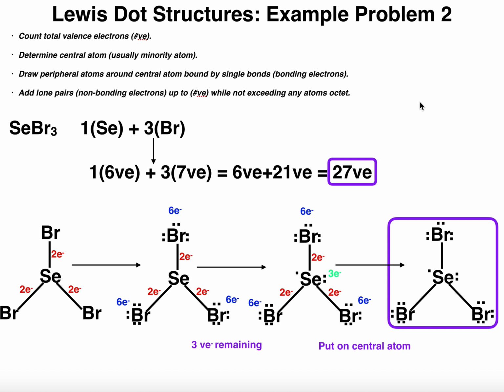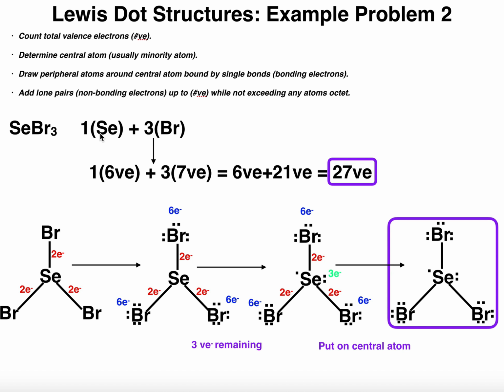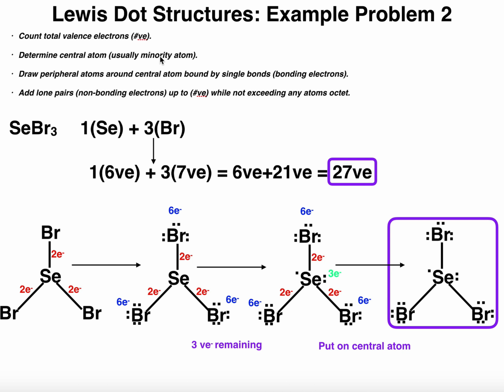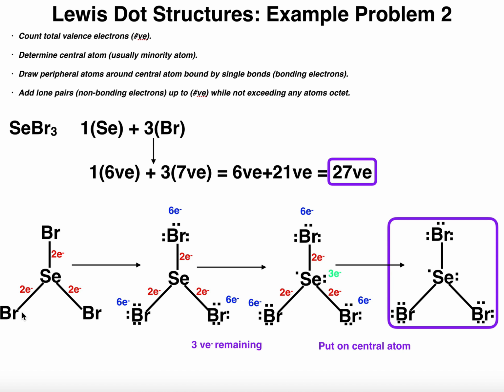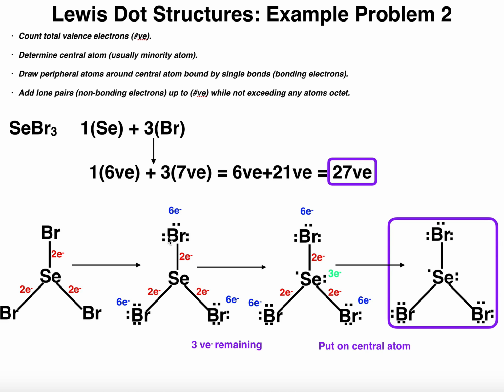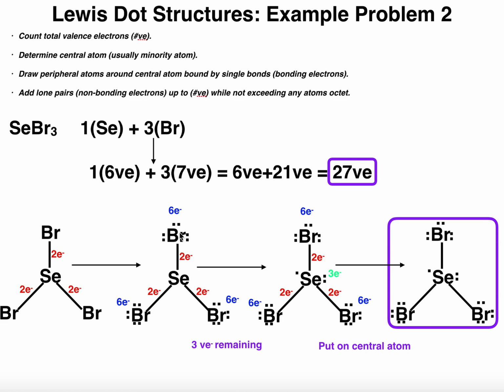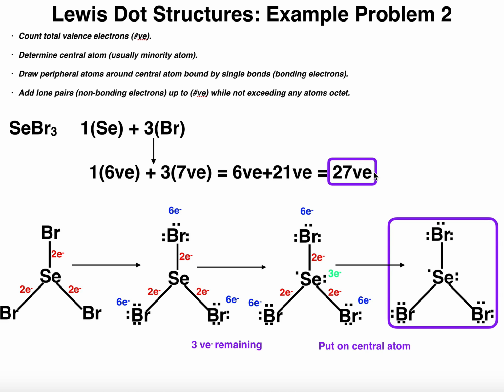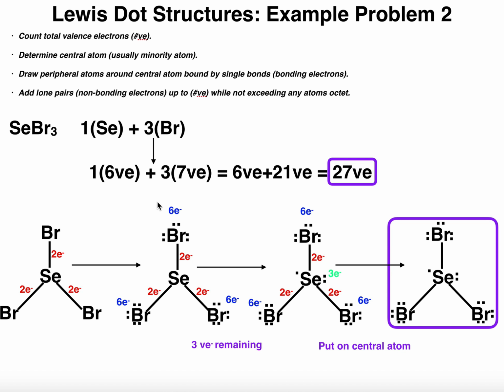General Chemistry | Lewis Structures (Example #2)